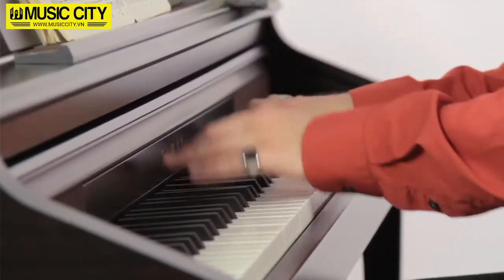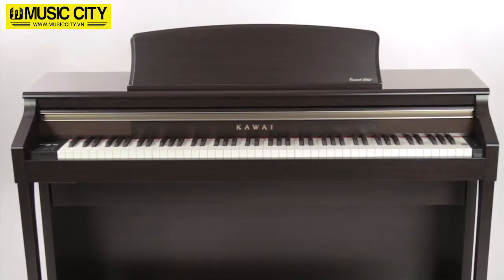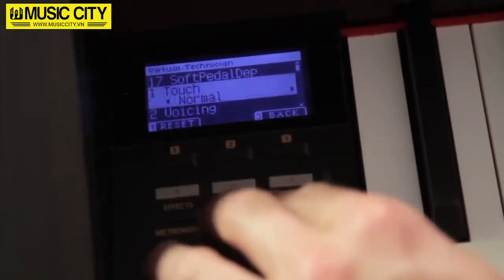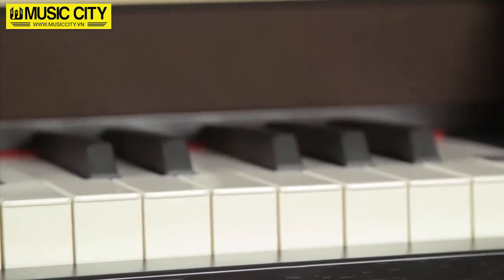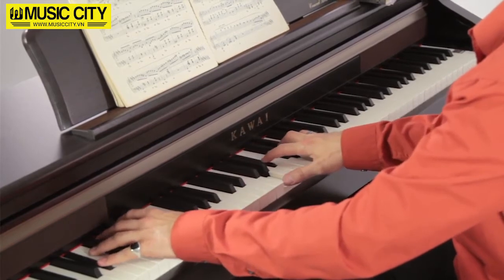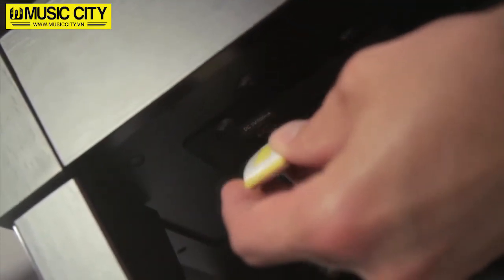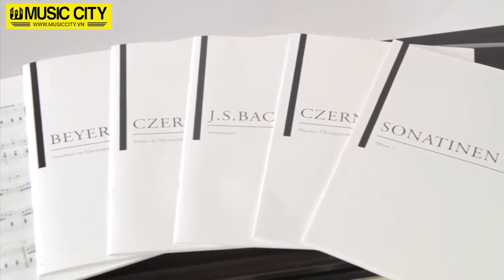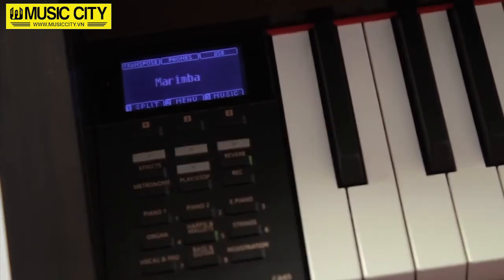Demo Đàn Piano Kawai CA65 - Music City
Đàn Piano Kawai CA65 - TRẢI NGHIỆM HÒA NHẠC ĐẠI DƯƠNG CẦM NGAY TRONG NGÔI NHÀ CỦA BẠN
Đàn Kawai CA65 là dòng đàn Concert Artist cao cấp của Kawai. Được ra mắt năm 2012, Kawai CA65 đã gây được tiếng vang lớn trong giới nghệ sỹ và cộng đồng yêu âm nhạc. Cho đến nay, CA65 vẫn là cây đàn đang được săn đón rất nhiều

Khuyến mãi cực lớn khi mua đàn Kawai CA65 tại Music City

- Tặng bộ giáo trình tự học piano trị giá 250.000đ
- Tặng ghế piano trị giá 350.000đ
- Tặng cục đổi nguồn 110V trị giá 200.000đ
- Tặng khăn phủ bàn phím trị giá 80.000đ
- Bảo hành tại nhà 12 tháng
- Miễn phí vận chuyển nội thành Hà Nội

CÔNG TY CP GIÁO DỤC VÀ DỊCH VỤ ÂM NHẠC MUSIC CITY

- Địa chỉ: Số 10 Hoàng Ngân, Nhân Chính Thanh Xuân, Hà Nội

Music City – Nơi Thỏa Mãn Đam Mê !!!